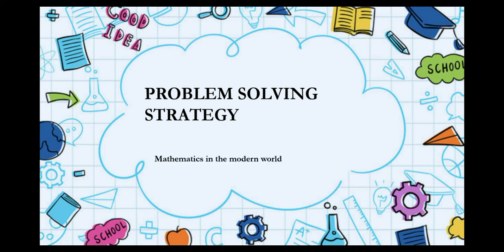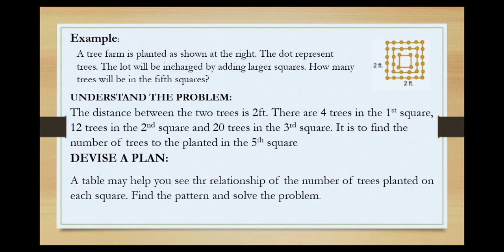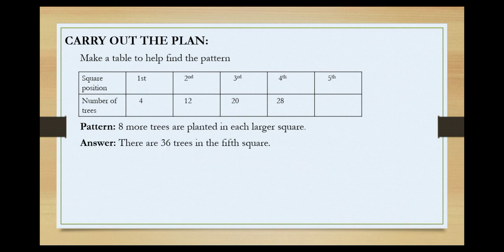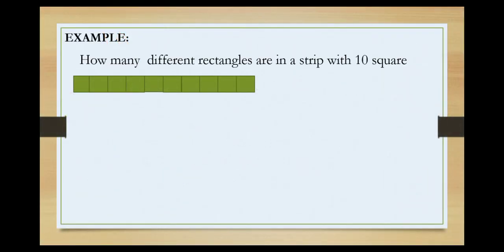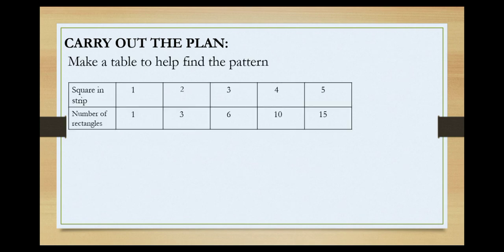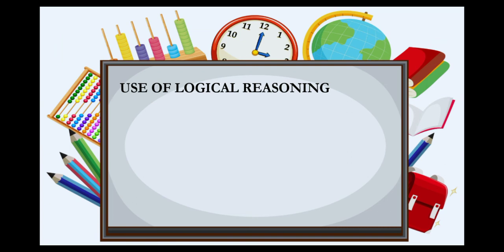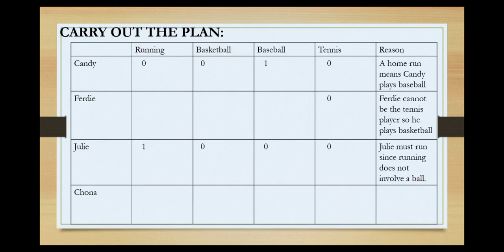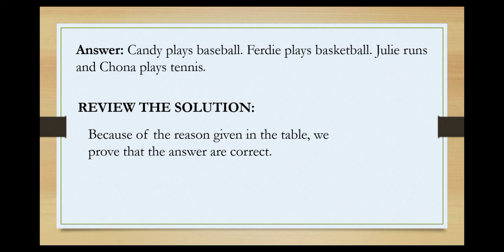PROBLEM SOLVING STRATEGIES by:Golda Razena T. Lorenzana